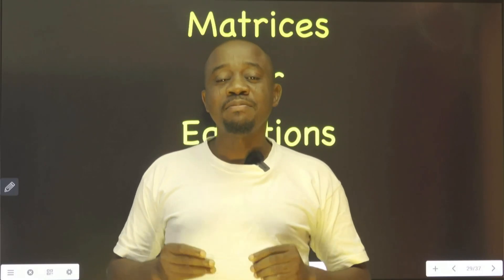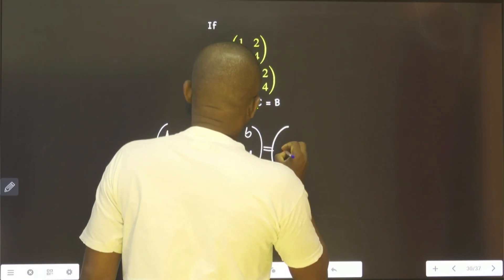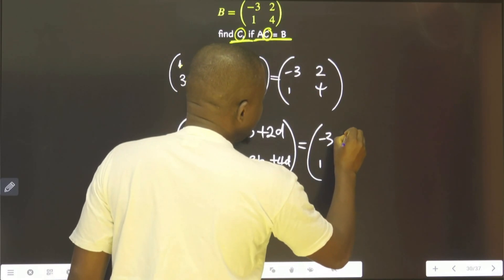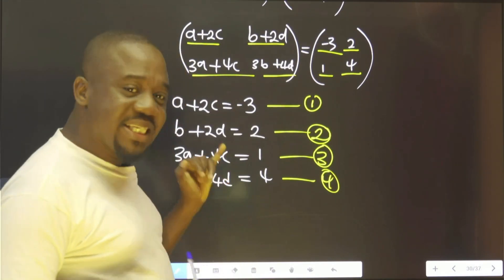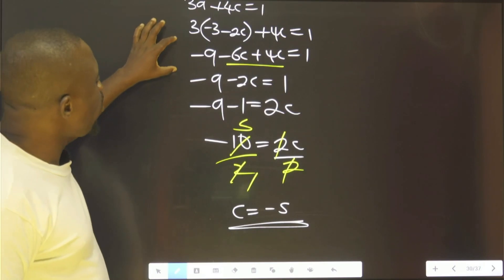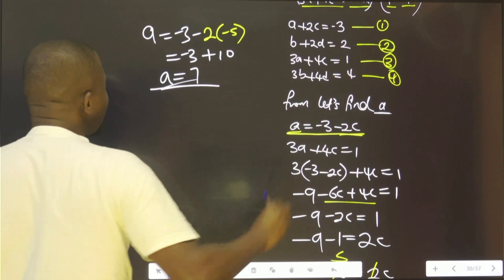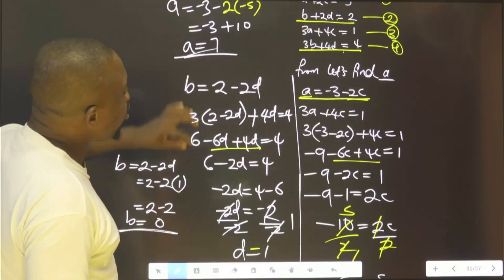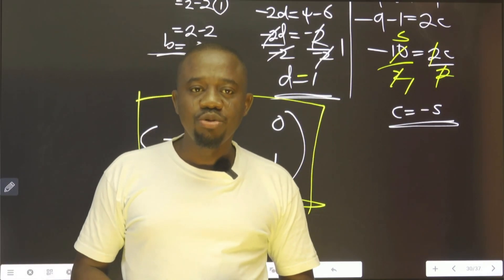How to solve Matrices equation - #1